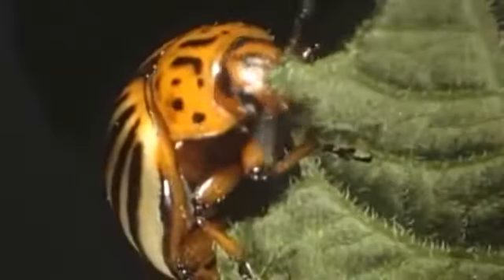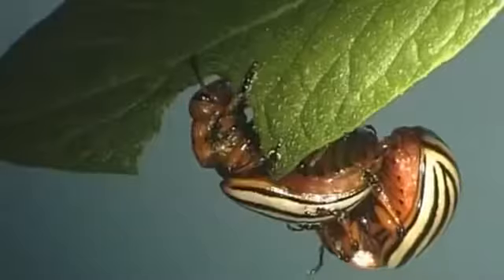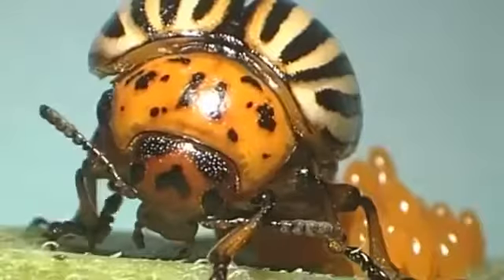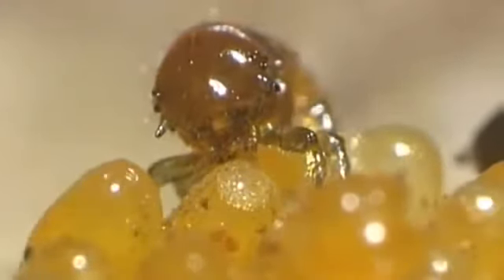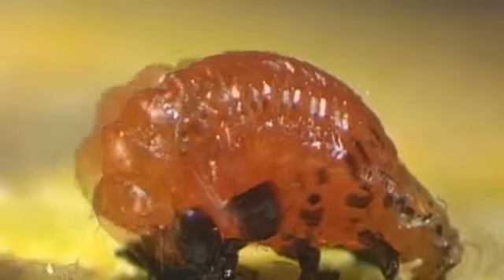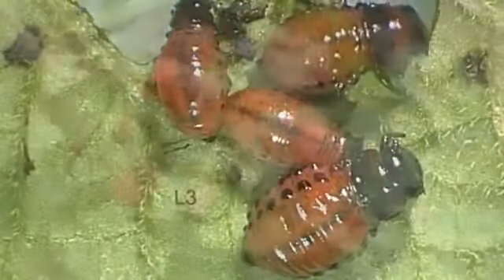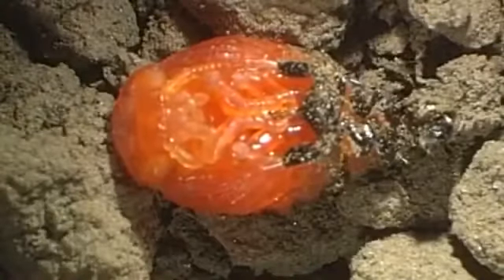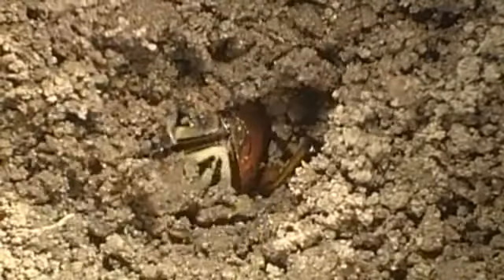Koloroda qo‘ng‘izi haqida bilasizmi?